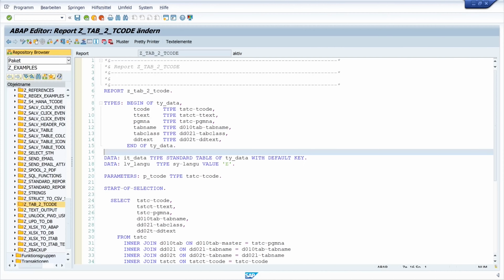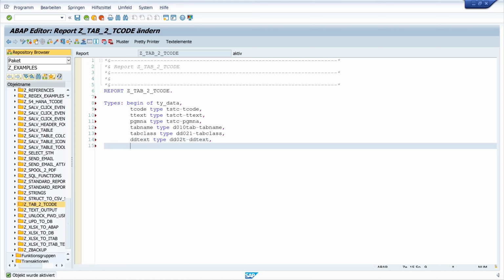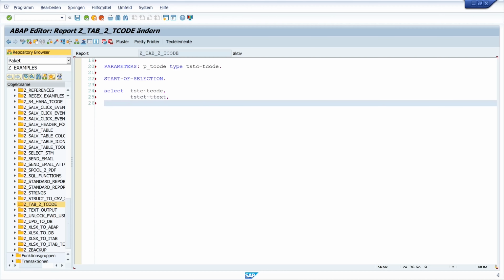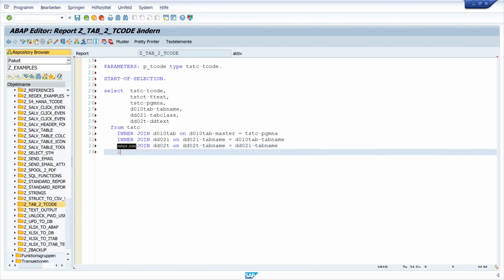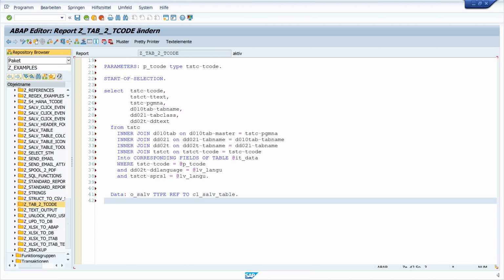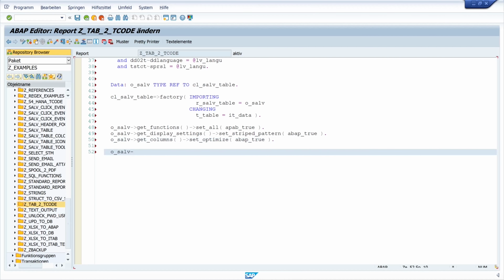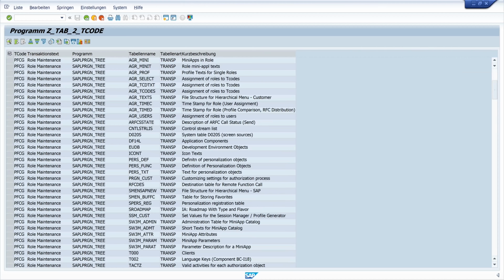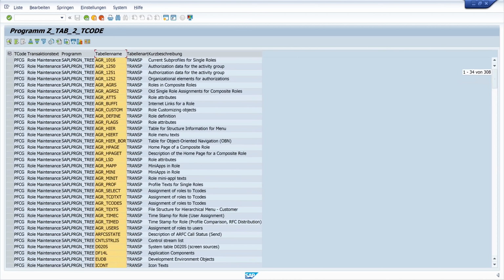Find Tables used in a SAP Transaction (T-Code) [english]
Have you ever wondered where the data is stored which you have entered in a transaction? In this video I will show you how to find these tables with the help of a few lines of ABAP.